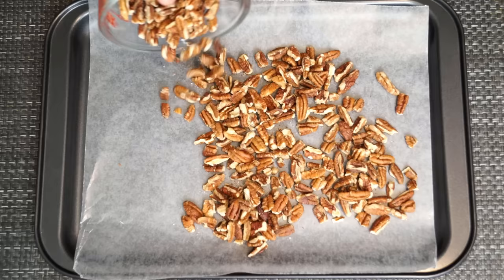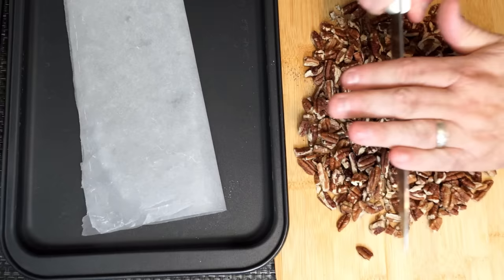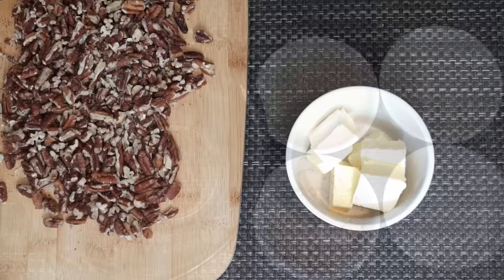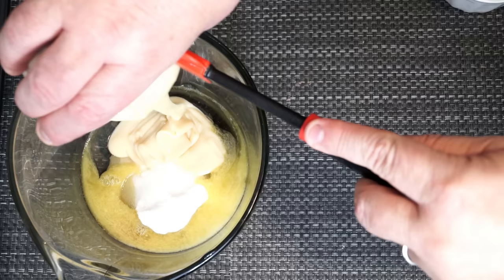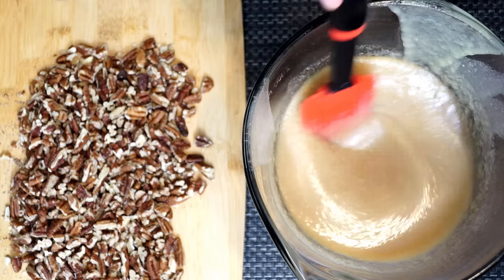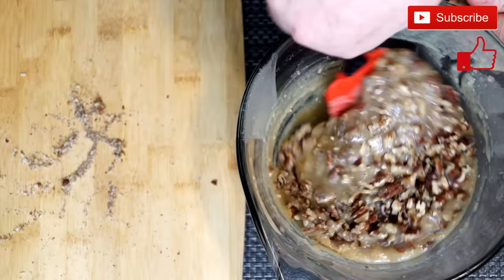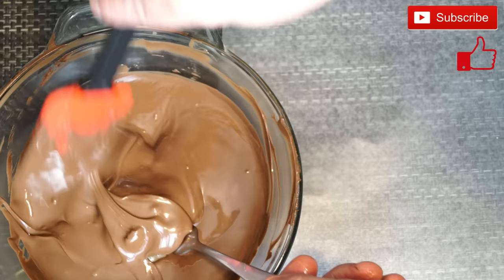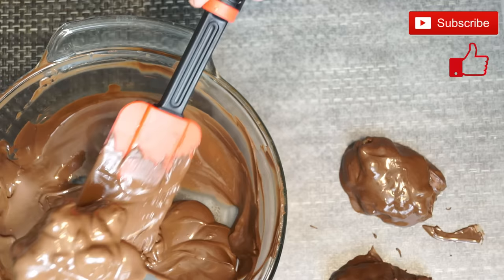Easy Homemade Turtles Candy Recipe with Pecans and Caramel | The Southern Mountain Kitchen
In today’s video, I am making Turtles Candy.  This candy is addictive, and a welcome addition to any party or holiday event.   I hope you love these as much as I do.

Always Put God First!

"Scott Buckley - Wanderlust" is under a Creative Commons (CC-BY 3.0) license